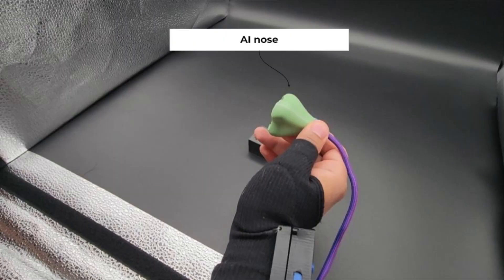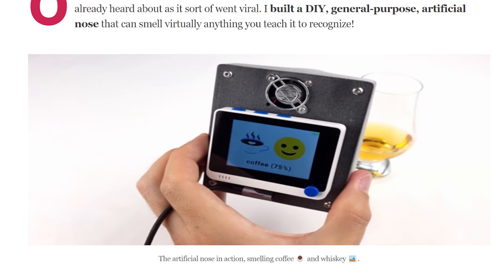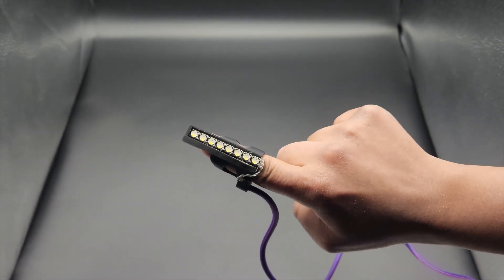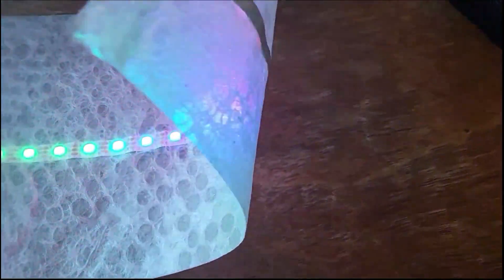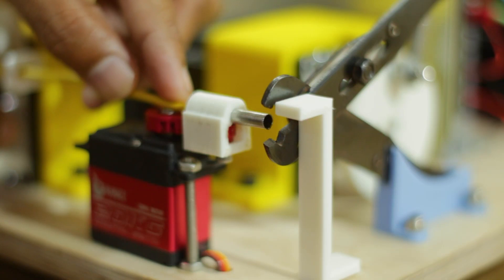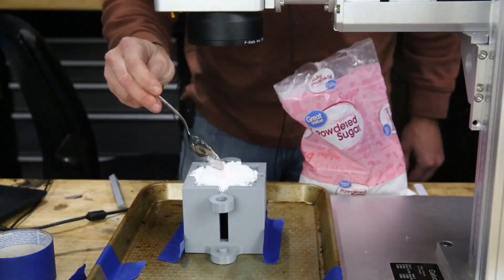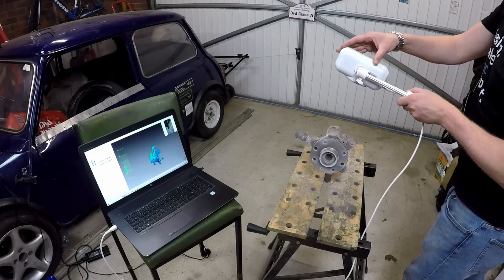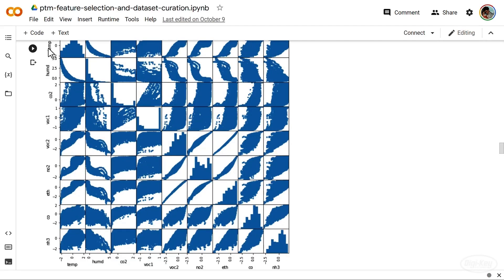A Nose for Art [Maker Update] | Maker.io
This week on Maker Update: stopping to smell the abstract paintings, elevating your shop storage, bubblewrap bling bags, precise sheet metal parts, automatic wire cutting, and reverse engineering a 3D scan.

-=More Projects=-

-=Tips & Tools=-

-=Digi-Key Spotlight=-